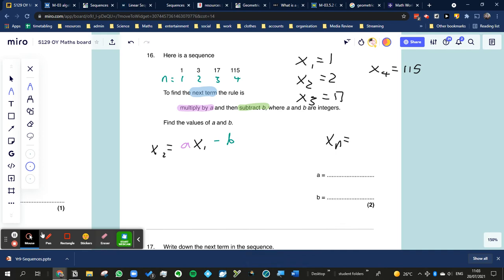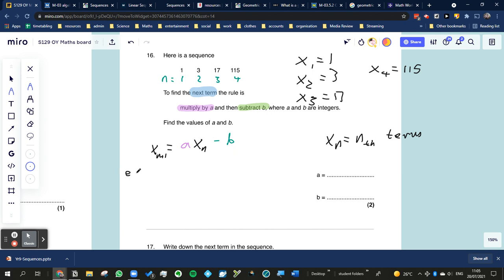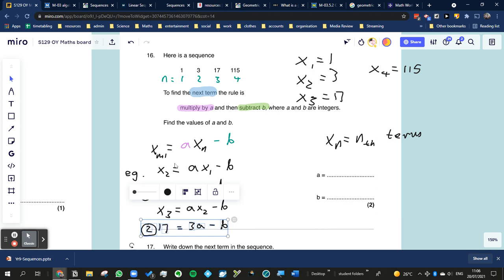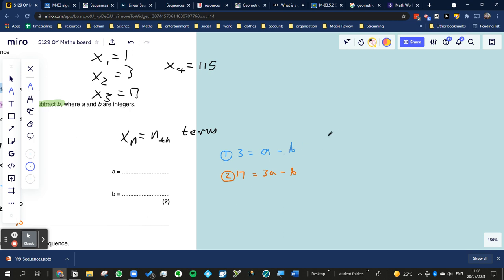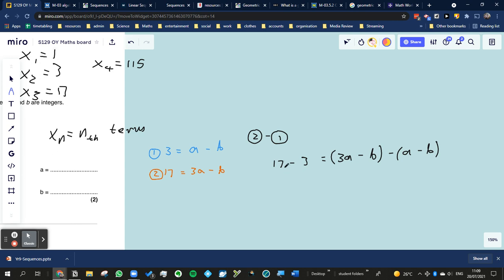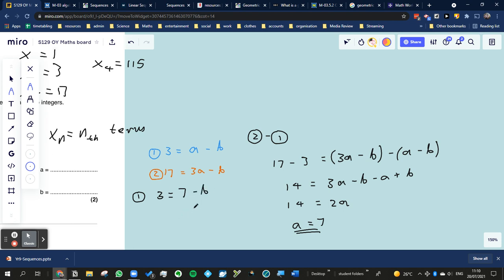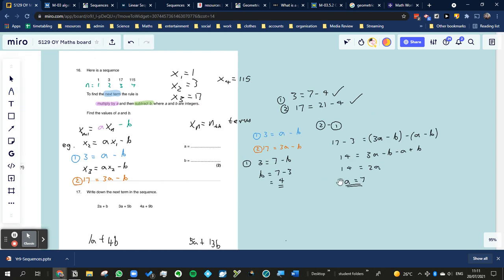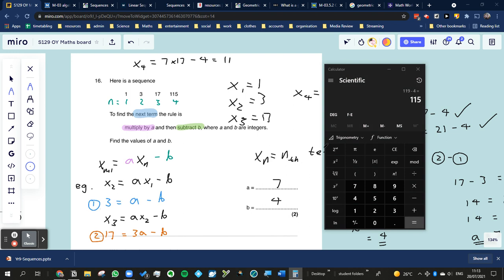simultaneous equations and sequences (Maths, algebra) S129